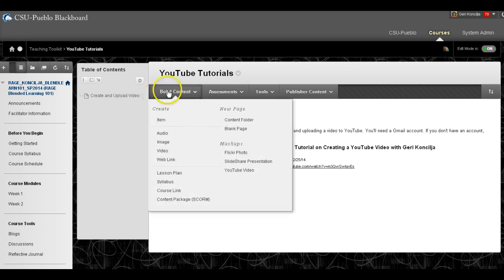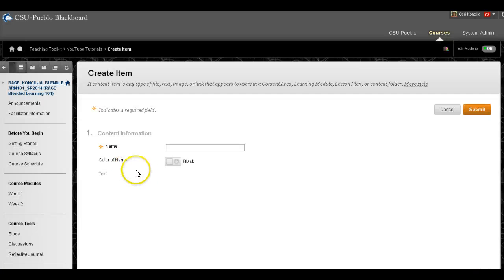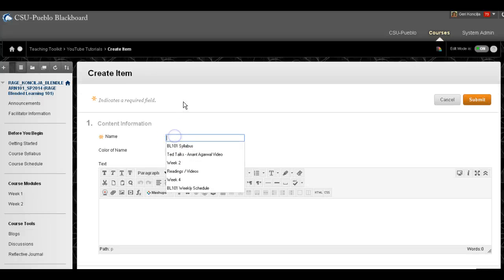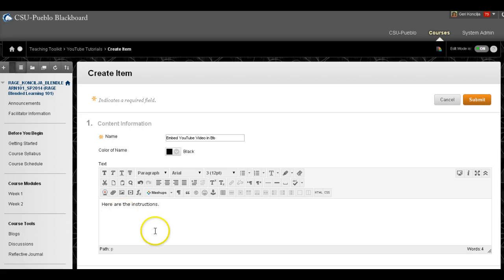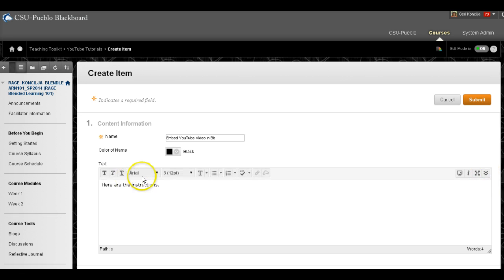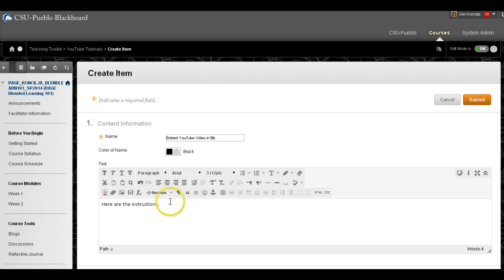Blended Learning 101 Tutorial on Embedding Video in Bb by Geri Koncilja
Blended Learning 101 Tutorial on Embedding Video in Bb